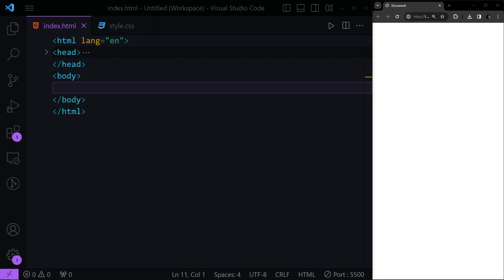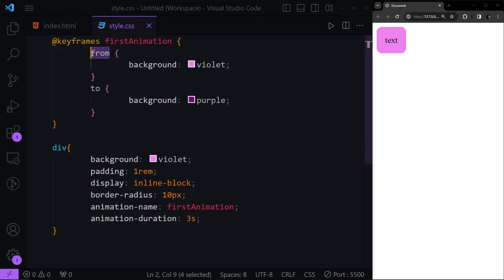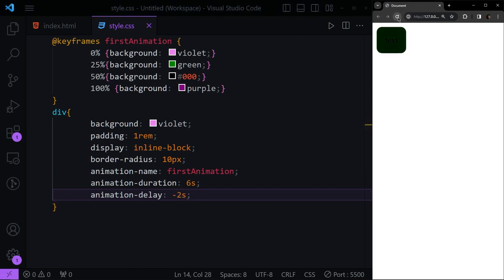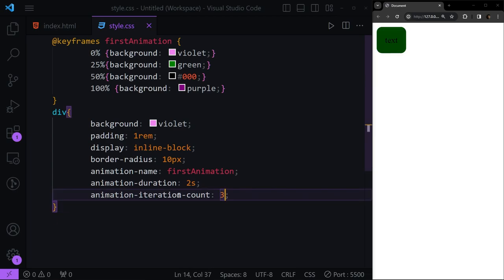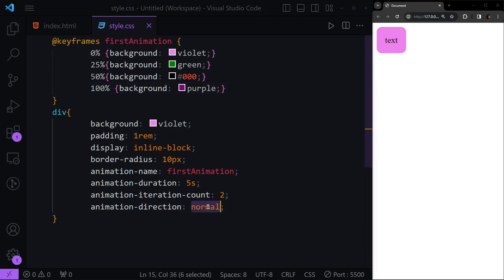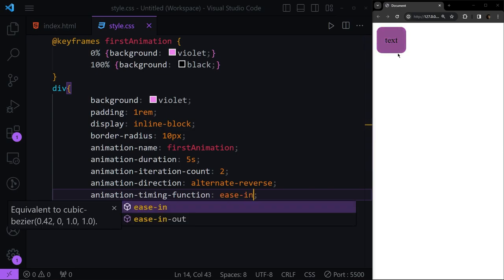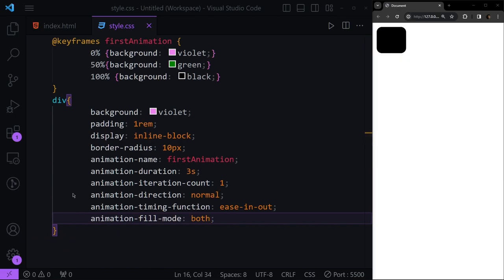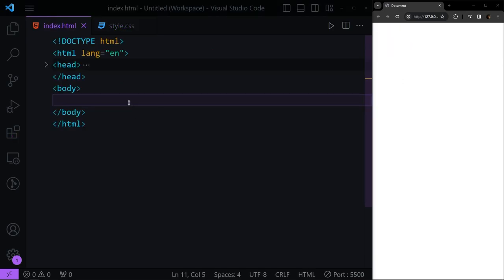CSS Animations | Full Free web dev crash course - Part 21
Animations in CSS , key frames , animation duration , iteration count , direction , timing function and fill mode , how to use animations in CSS , from to keywords and percent stages

 Hi everyone welcome to new video in this course were going to learn html and CSS from scratch and this is your first step into web developing and programming